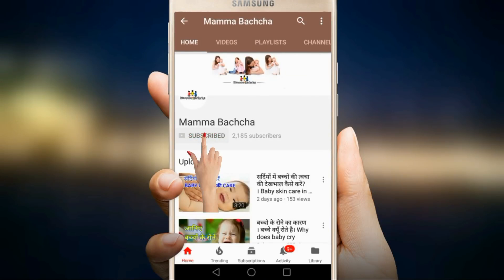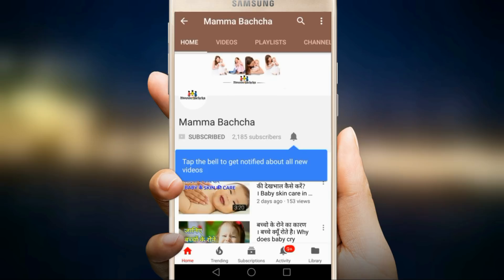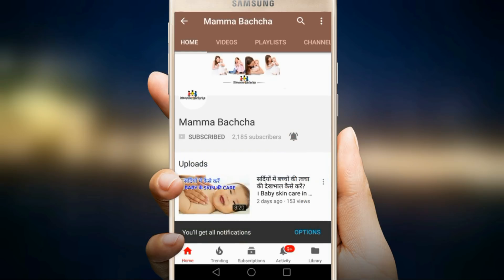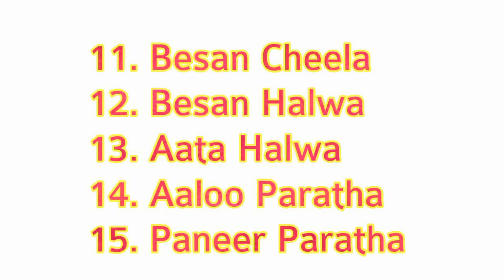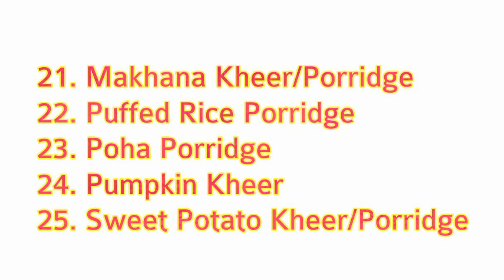25 Breakfast Recipe Ideas for Babies & Toddler | बच्चों के नाश्ता के लिए २५ आसान रेसेपीज़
Breakfast idea for baby, Baby food ideas

Products which I use for me and Agrima

Agrima's Massage Products
Almond Oil for Baby Massage
Coconut Oil for Baby Massage
Dabur laal Oil

Agrima's Bath/Skin Products
Baby silicon finger Teeth Brush
Baby Body wash (for Winters)
Baby Body Soap
Baby Shampoo
Baby body lotion after wash
Baby Face Cream

Agrima's Diapering Products
Baby Diapers
Diaper Bag
Baby Diaper Changing Sheet
Baby Wipes
Diaper Rash Cream

Teether
Baby Teether 1
Baby Teether 2

Agrima's Feeding Products
Baby Feeding Bottles
Bottle cleaning brush
Formula Milk
Hot water bottle
Baby Water Sipper
Baby Bibs

Agrima's Medical Essential
Nasal Saline Drop

Agrima's Winter Warmer
Front Open Warmer for new born baby

Agrima’s Toys and Activity Books
Agrima’s first book
Magic Car

Agrima’s Brain Development Activity Set
Basic Stack Ring
Blocks fitting
Einstein Box

Products for Moms
Lotion for Stretch Marks
Breastfeeding poncho

अपने सवालों का जवाब पाने के लिए Facebook पर Mamma Bachcha Group Join करिए -

Channel की और Videos देखने के लिए क्लिक करें-

Mama Bacha
Mamma Bachcha